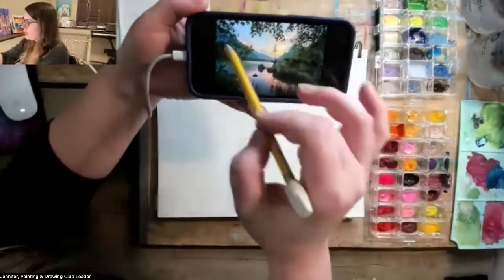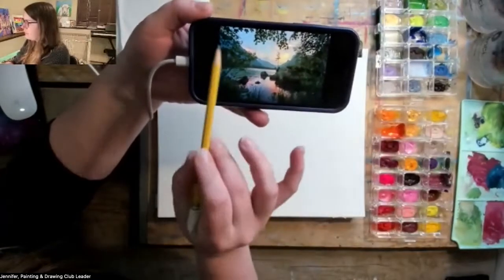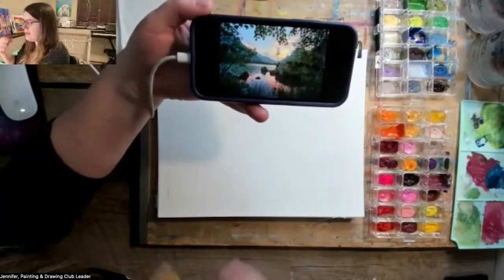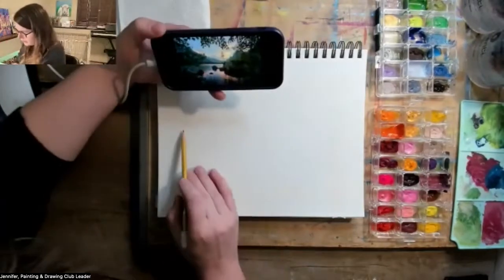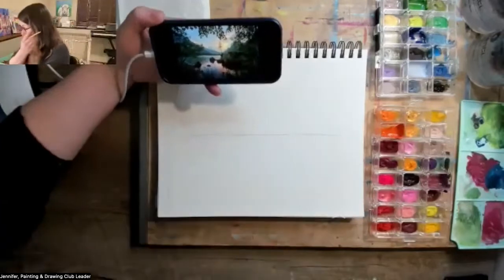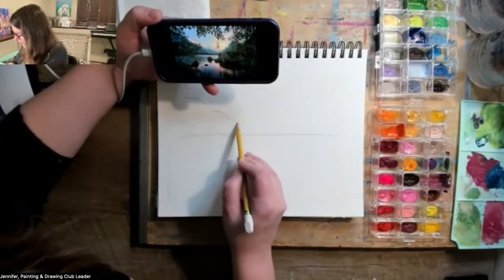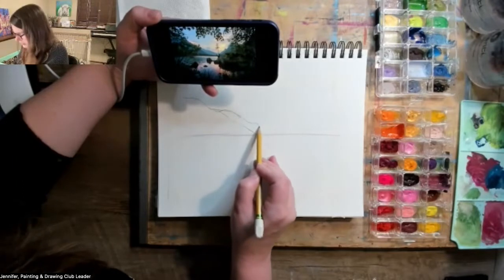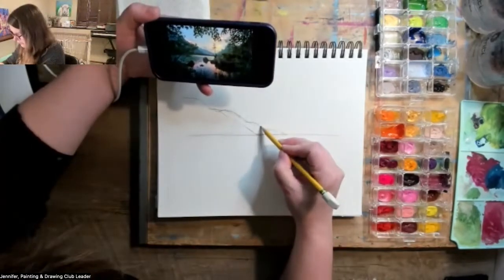Live Class: Gouache Landscape (Part 1)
Session from Wednesday, Feb 2, 2022. The second part of this session will be live on Wednesday, Feb. 16 at 5PM MT. (Sign up for free

*The recording quality isn't great... working on this. But I decided to share anyway!

Materials:
-cold press watercolor paper
-flat and round paint brushes in a variety of sizes
-painters tape/delicate surface tape/washi tape
-pencil/eraser
-gouache (I am using Arteza gouache)
-palette for mixing
-paper towel or rag
-cup(s) of water
-reference photo (see link above)